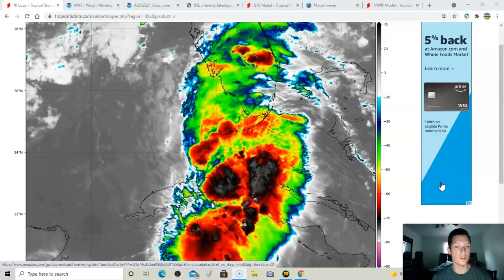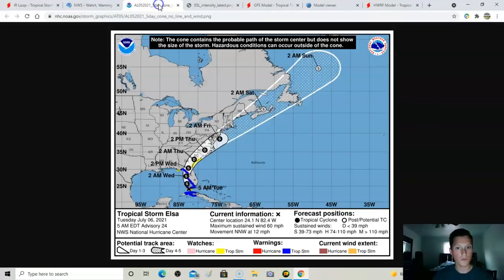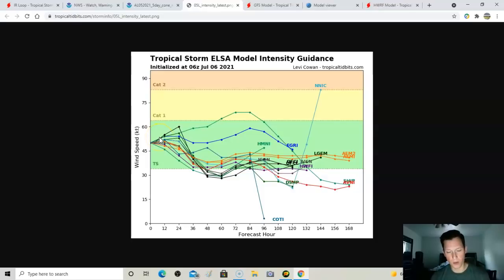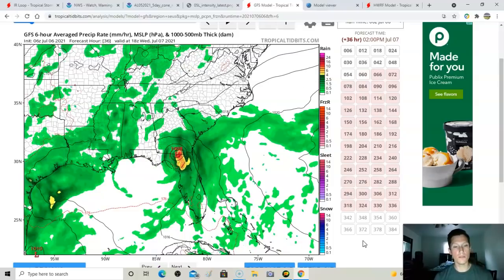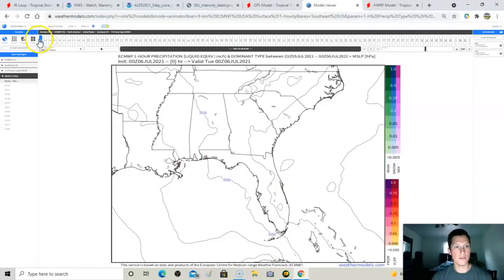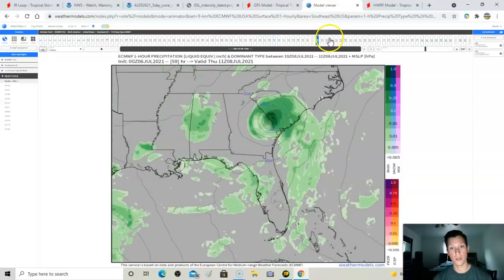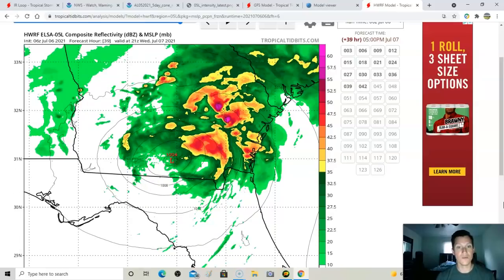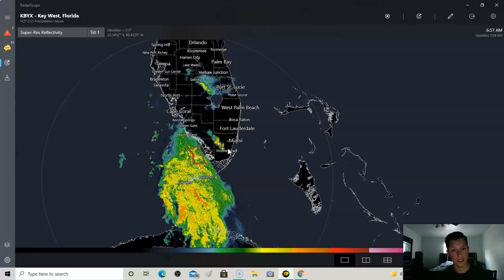Tropical Storm Elsa to impact Florida today. Tornado threat, strong winds, & flooding likely.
My name is Mitch and I live in Central South Carolina. I started off mainly talking about weather specifically for South Carolina, but have started to expand to the Eastern US. I am not a Meteorologist, I am just a guy that is passionate about weather, and that loves sharing what I know with others! I also love chasing extreme weather. I have a playlist on my channel with numerous chase videos.

As always, thank you for the support! You all have helped me live out my dream in a way, so i am very grateful!

If you want to support what I do, I’ve linked my PayPal account below! Any donations are appreciated & will go towards making my presentation better for the future!

P.S. videos will get better in time as far as audio & quality. Thanks for understanding!